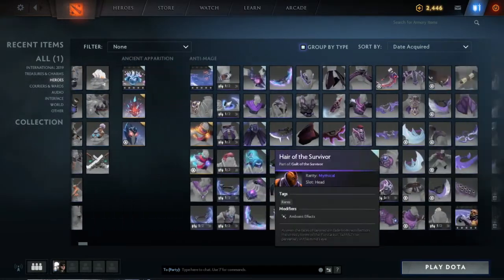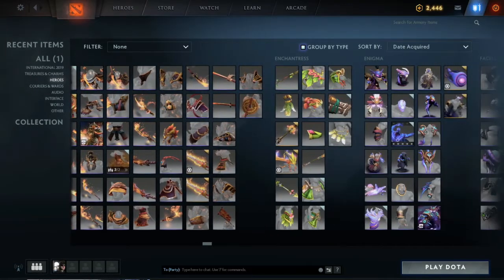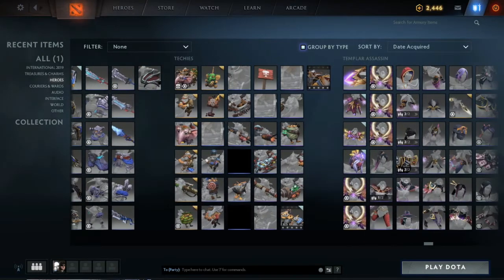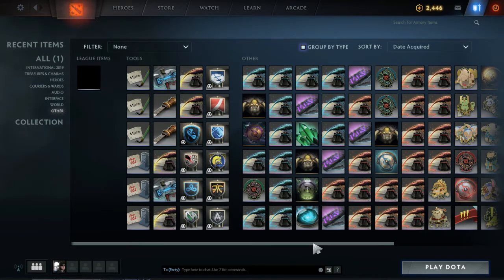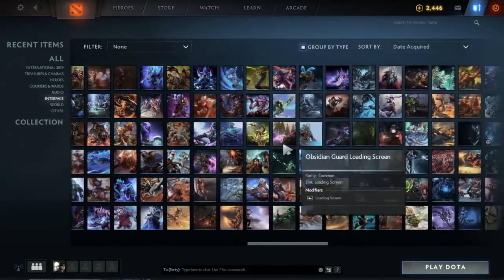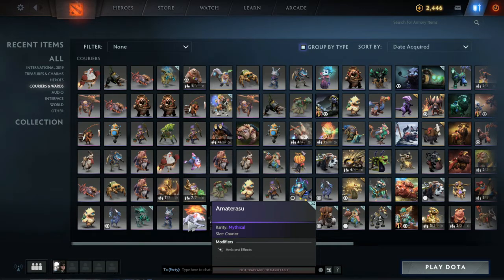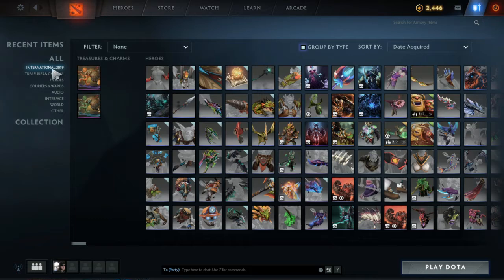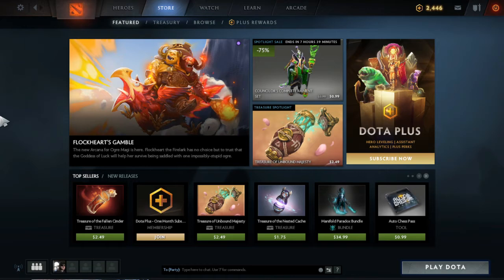Dota Academy: Cosmetics and what they do for Dota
This is the last standard video of the Dota Academy series, after this we will move onto doing guides for each hero! Hope you enjoyed!